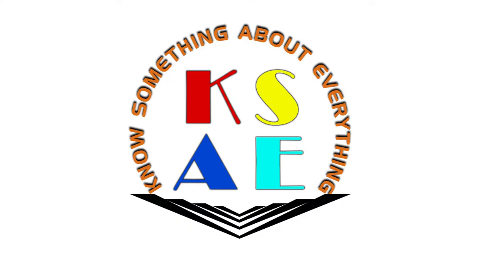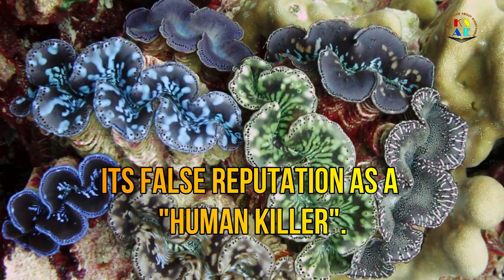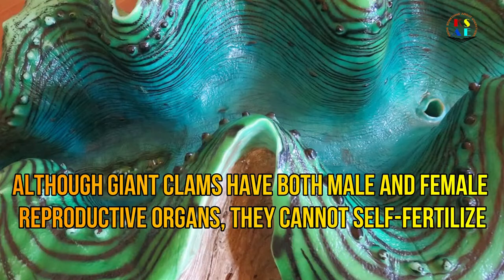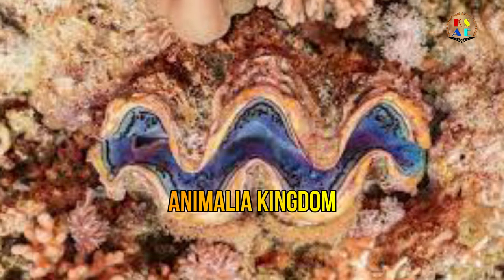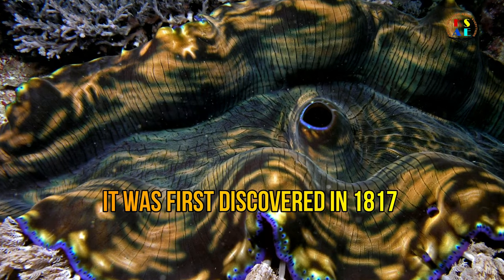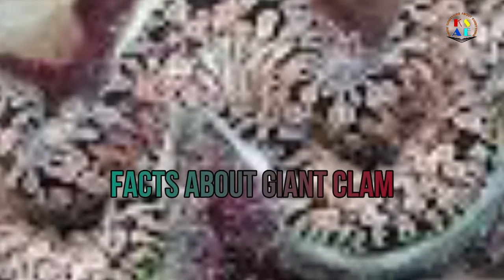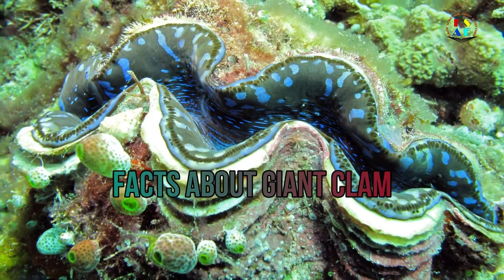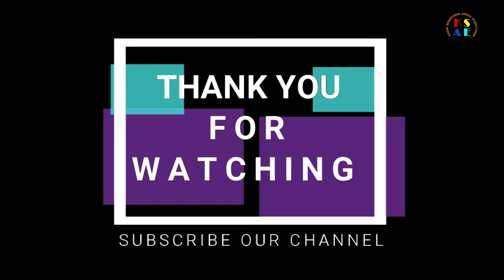Giant Clam I The 100 Crore Egg Layer at Time I Champion of Egg Layer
In this video you will know the unknown about the Giant Clam. The information is referred from various resources.